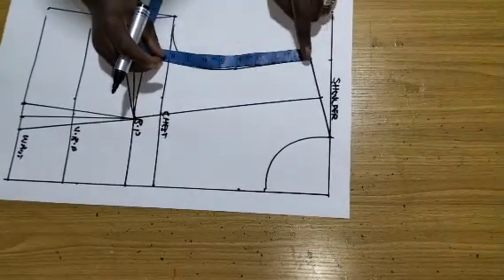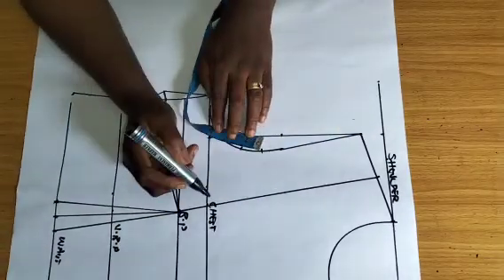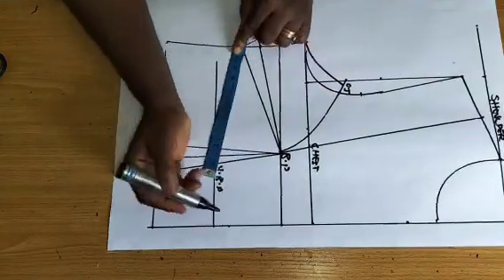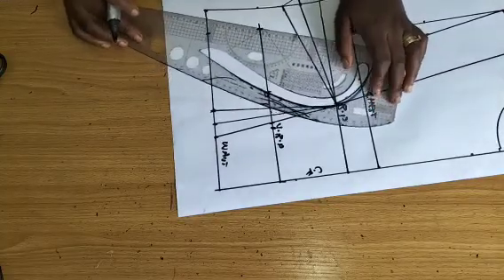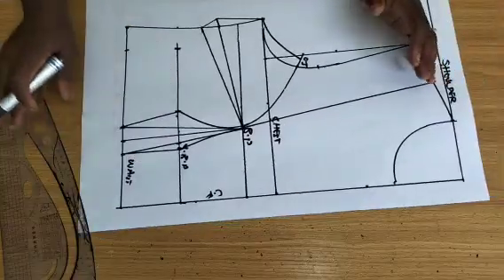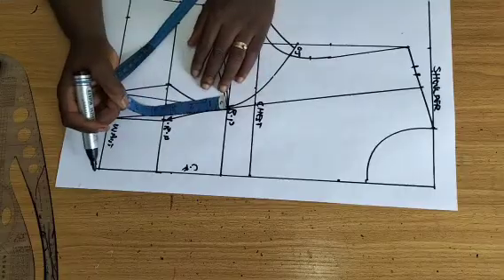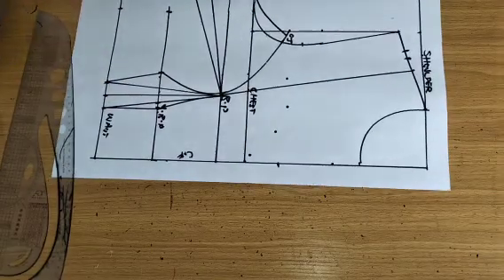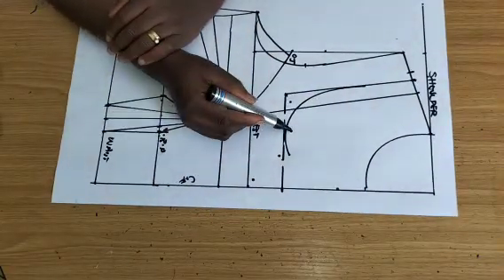HOW TO MAKE PRINCESS DART BUSTIER WITH RUFFLE SLEEVES PERFECTLY